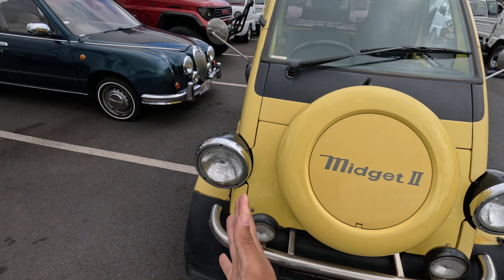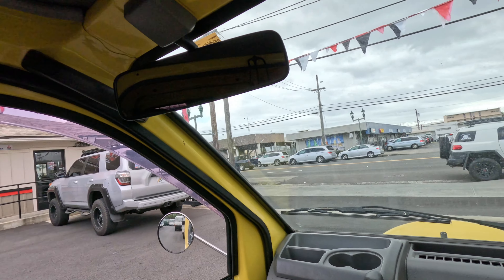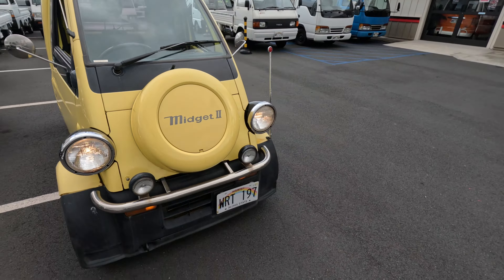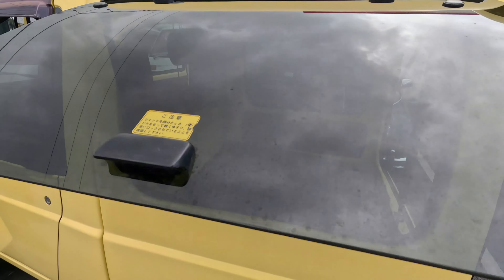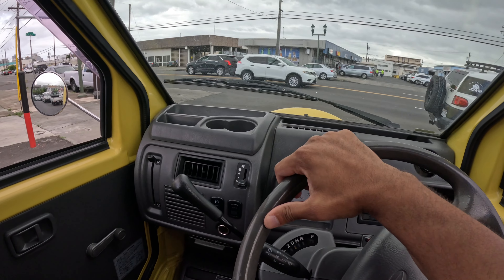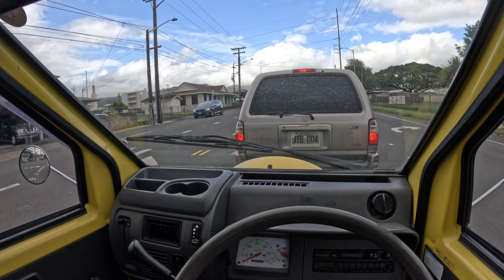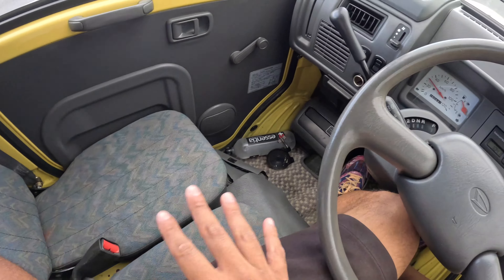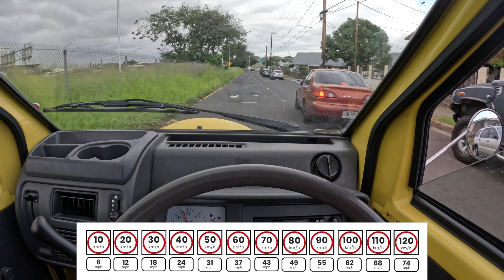Daihatsu Midget 2 POV Drive & Overview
Never thought I would be so excited to drive and learn more about such an ugly snail looking car but after this video all I can say is. Daihatsu Midget 2 Coming Soon?!?

0:00 - 0:54 Intro
0:54 - 3:36 Exterior Overview
3:36 - 4:25 Trunk & Cool Window That Opens!!!
4:25 - 4:44 Engine
4:44 - 7:59 POV Drive in residential areas
7:59 - 9:19 Interior & Top Speed Attempt lol
9:19 - 11:09 RWD + Top Speed Run Attempt 2
11:09 - 11:46 Some cons on the Midget 2
11:46 - 12:48 Outro